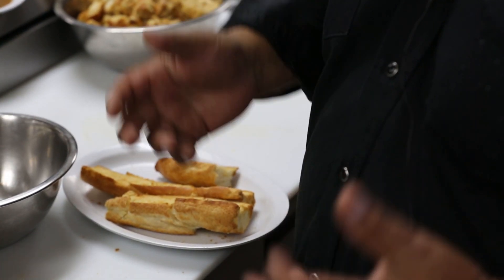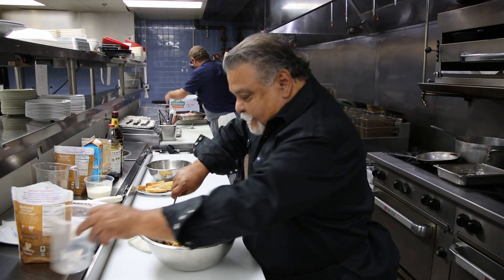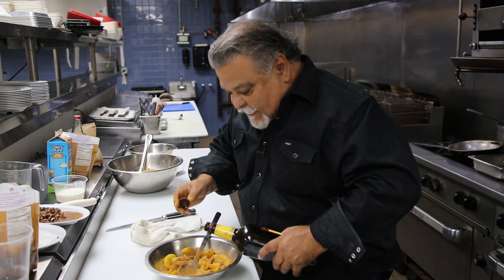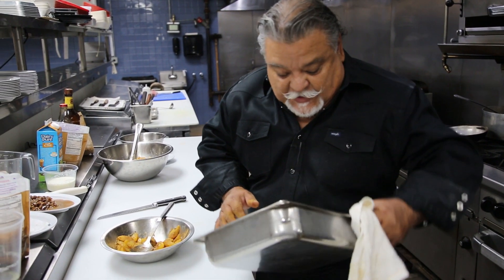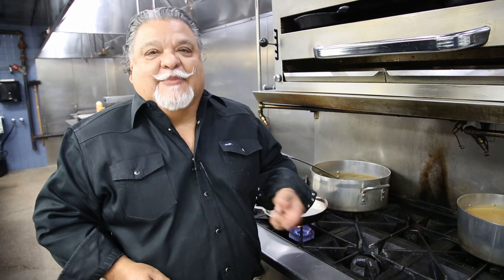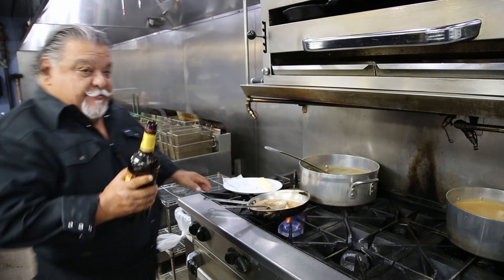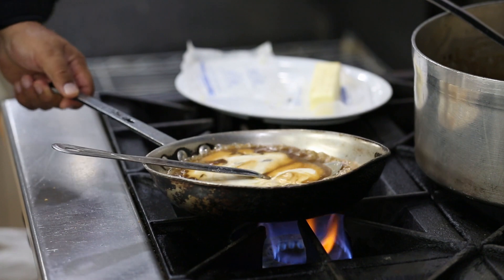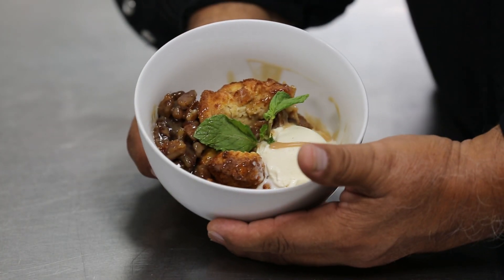Texas Sport PAC "Catch Cook Eat" Desert by Chef Adam Gonzalez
2019 Texas Sport PAC's Catch Cook Eat Event. Chef Adam Gonzalez  prepares the Bread Pudding for Desert !